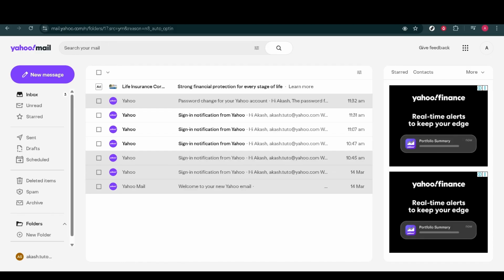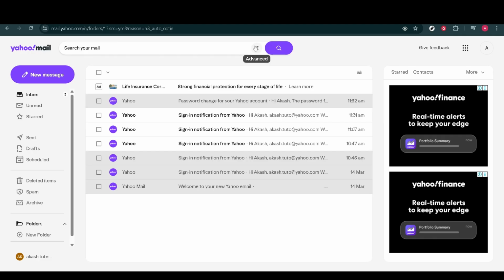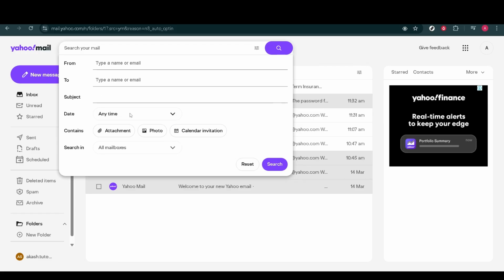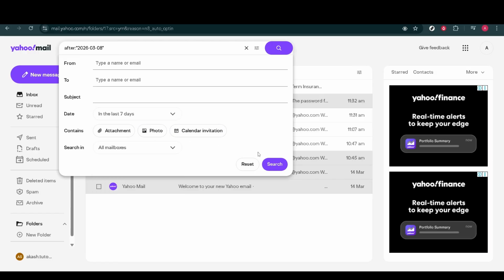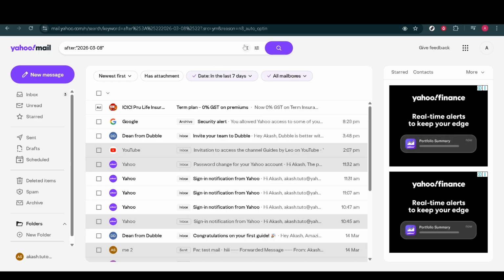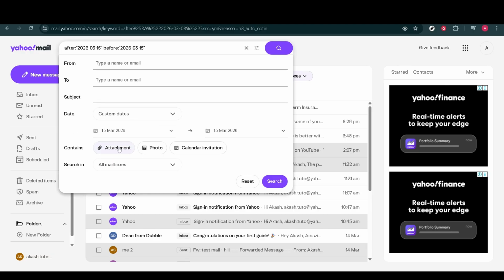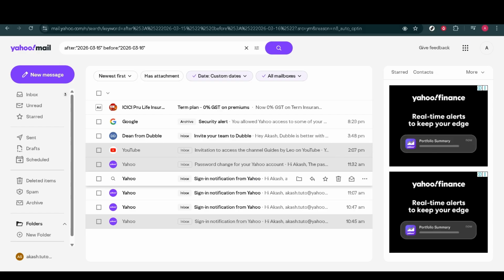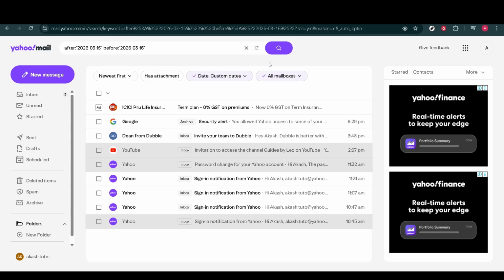How To Search By Date On Yahoo Mail (2026 Easy Guide)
Learn how to search emails by date in Yahoo Mail using built‑in filters and custom date ranges. Quickly find messages from any timeframe without scrolling through your entire inbox.

Timestamps
0:00 Introduction
0:51 Open Yahoo Mail And Locate Filter Icon
1:10 Use The "Any Time" Filter Option
1:30 Choose A Preset Time Range
1:44 Search Emails From A Specific Period
1:58 Open Date Filter For Custom Range
2:09 Select Start And End Dates